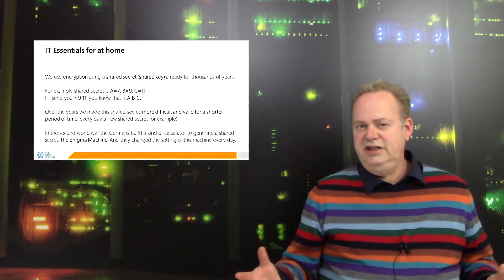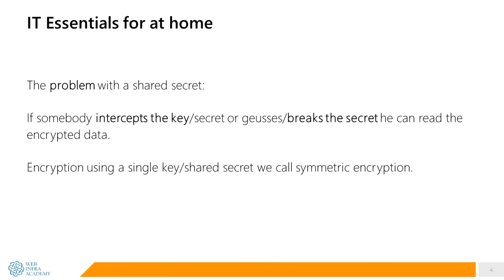IT Essentials: how does the internet work Part5? How does HTTPS work - how does SSL work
Encryption using one key, a shared secret